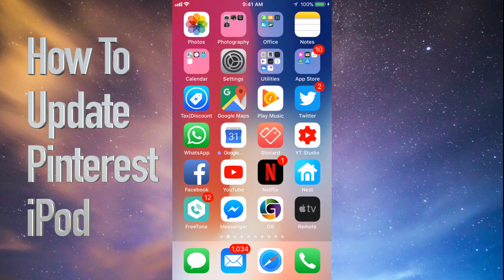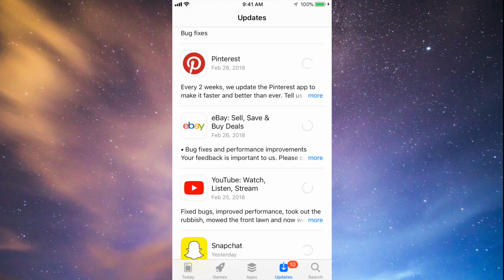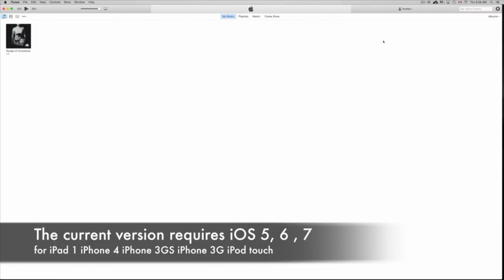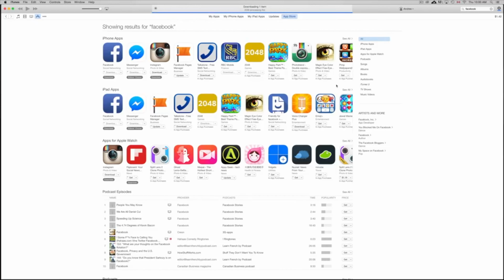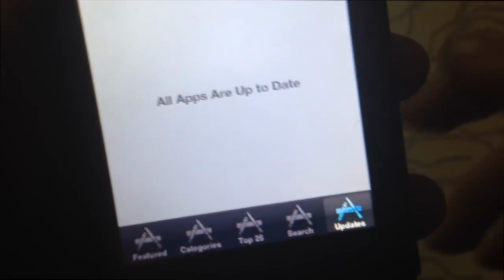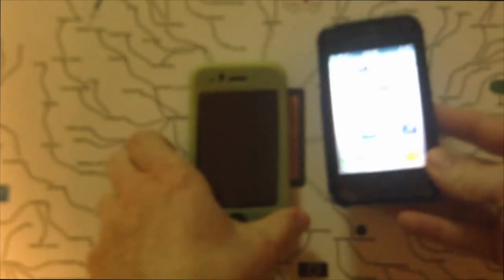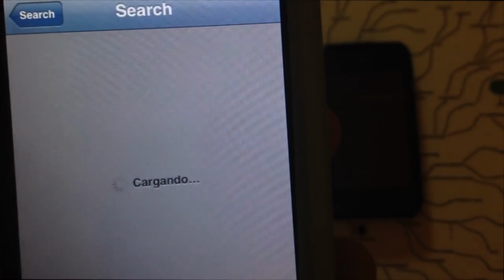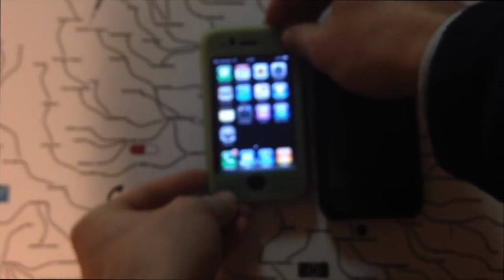How to Update Pinterest App - iPod Touch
Update Pinterest iOS app in iPod Touch